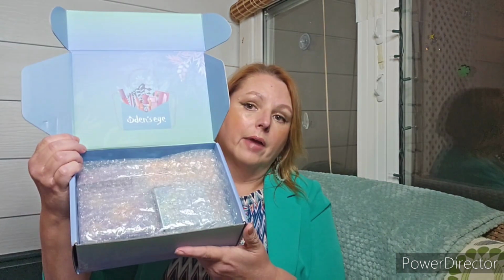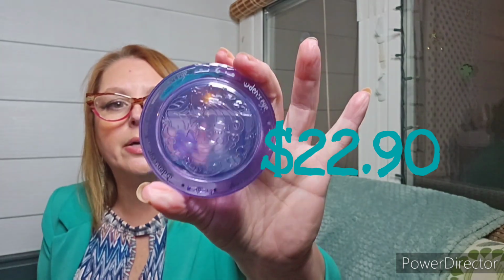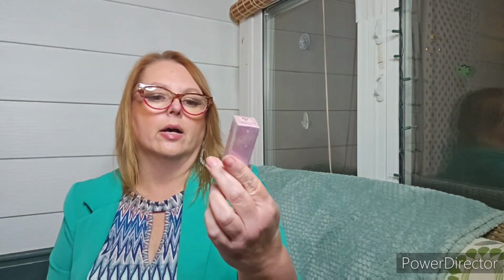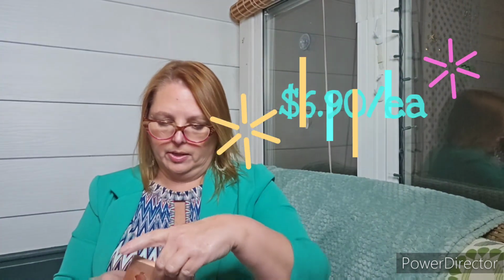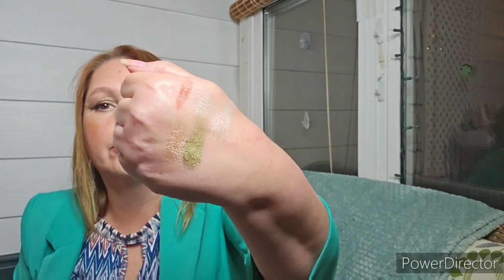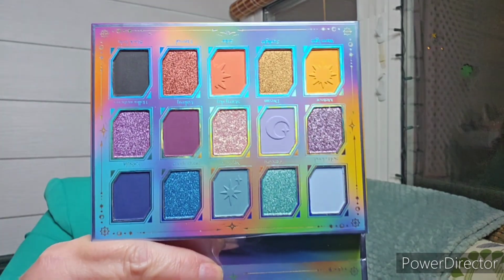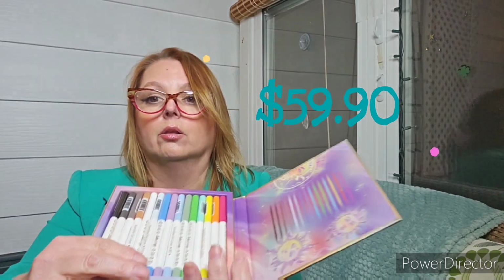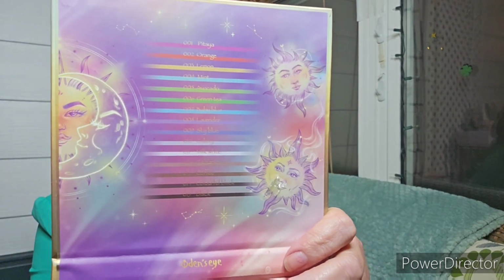Oden's Eye Mystery Bundle: First Impressions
Hi! I 'm Tracey, and this is a collaboration between me, my daughter,  and my little buddy Bandit, the wonder rescue dog.  We mainly do unboxing of all different boxes, but from time to time ⏲️ we do Picks and Pans, try-ons, and make-overs.

 Want to keep in touch? Write to Chloe,  Bandit, and me at:
Tracey Hutchins
22 Pennsylvania Ave
Suite 8